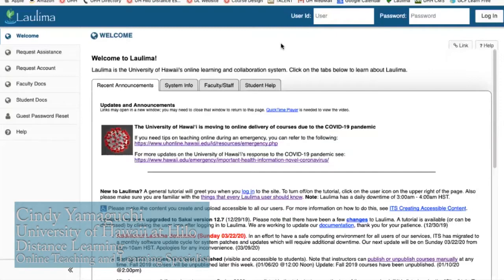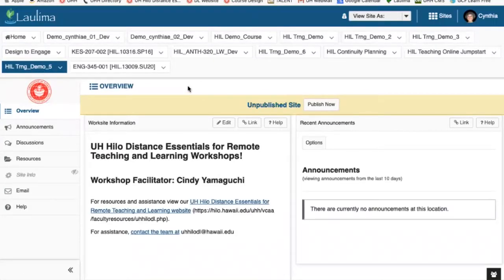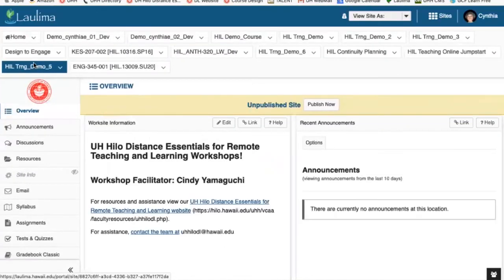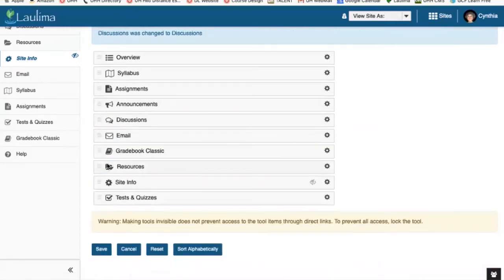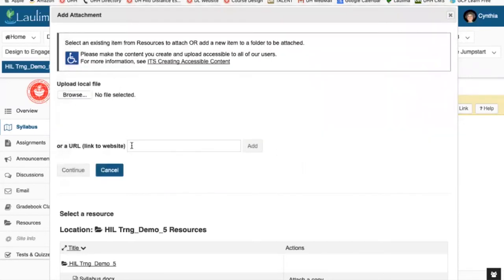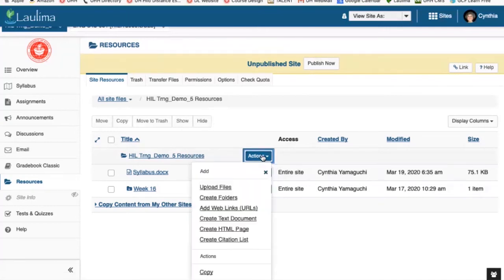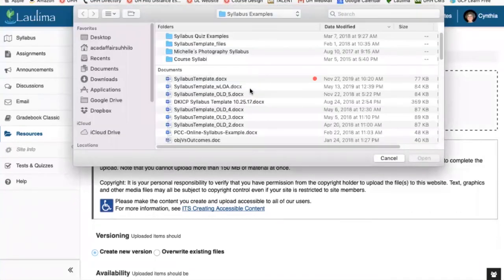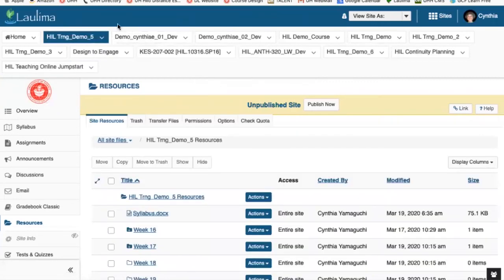Remote Teaching & Learning - Setting Up and Accessing Your Laulima Site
Cindy Yamaguchi
Distance Learning